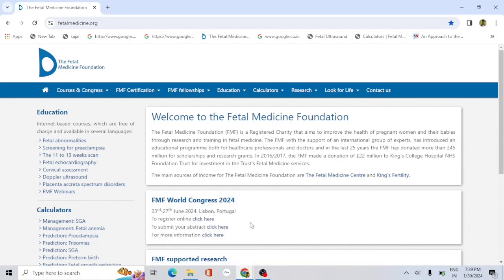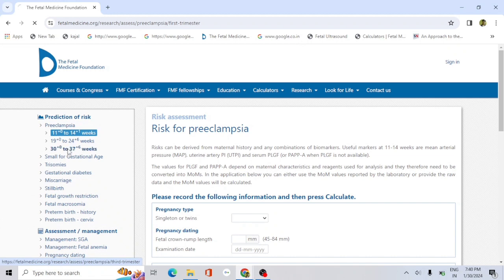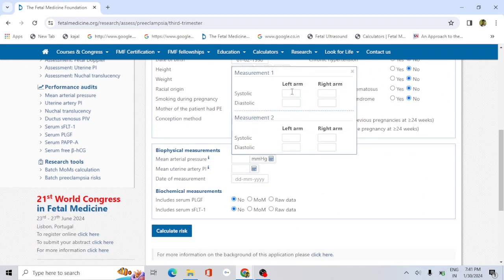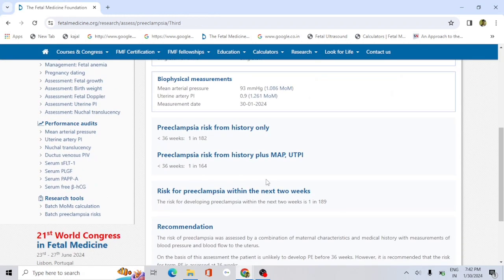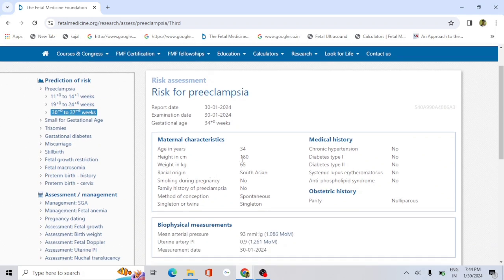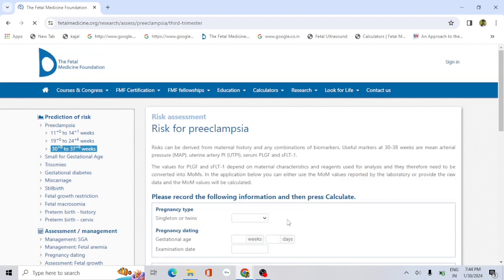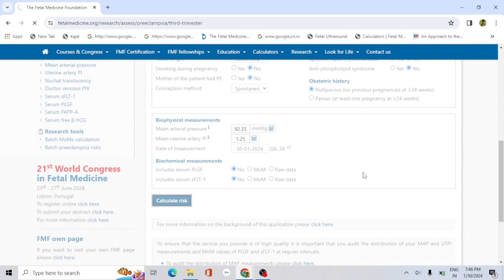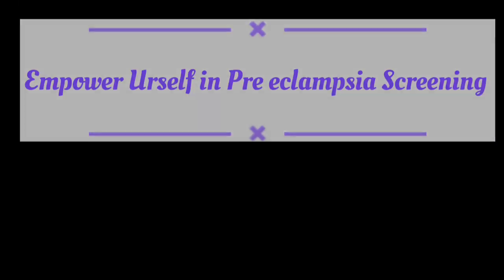How To Screen For Pre eclampsia in 3rd Trimester Using FMF Website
How to screen for Pre eclampsia in Third Trimester#
Prediction of Pre eclampsia Using FMF Software#
What can An Obstetrician do to screen For Pre eclampsia in his/her own practice#
Fetal medicine Foundation#
FMF Software for Prediction of Pre eclampsia#